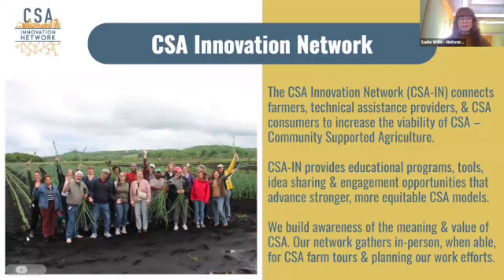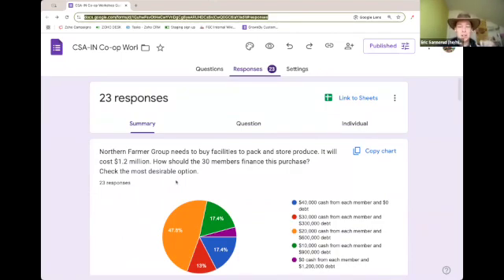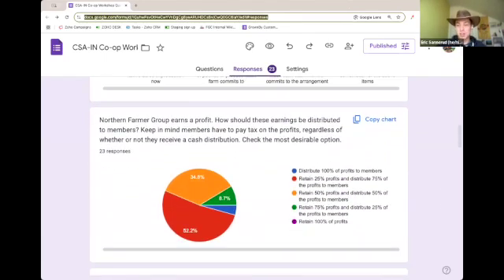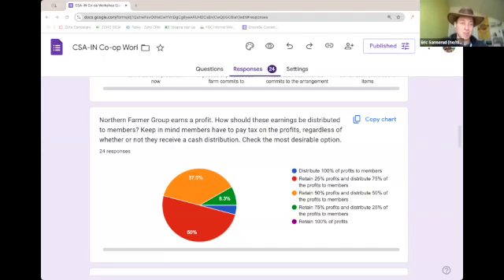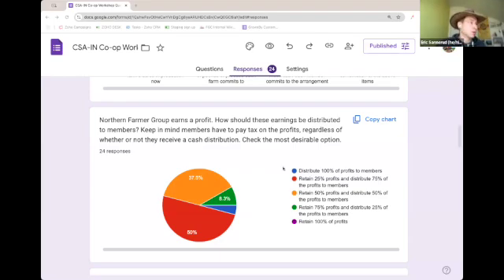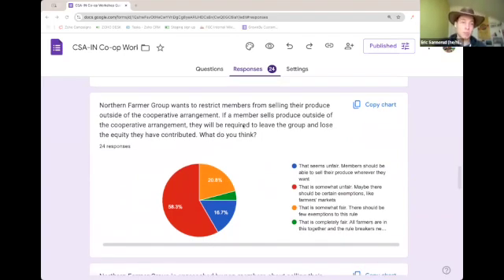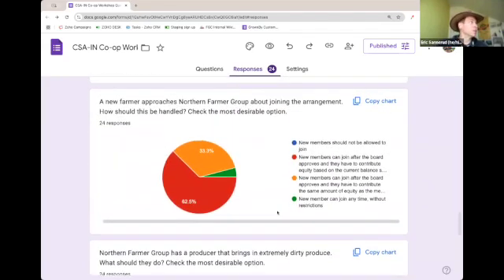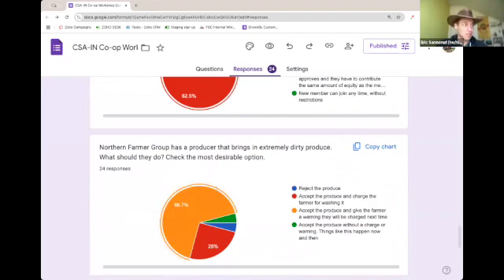CSA Ideas Lab: The Power of Cooperatives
How can cooperative action be part of addressing needs in your farm community? This CSA Ideas Lab covers a small slice of the recent history of farmer cooperatives in America and discusses how cooperative farm structures can integrate with CSA models.

The United Nations has declared 2025 as the "International Year of Cooperatives," highlighting the vital role cooperatives play in sustainable development with the theme "Cooperatives Build a Better World." Our speaker, Eric Sannerud, has spent ample time researching cooperatives and leading workshops on the power of farming cooperatives. Listen in to this workshop-style discussion on cooperative farming!